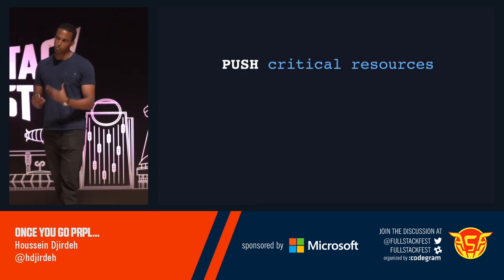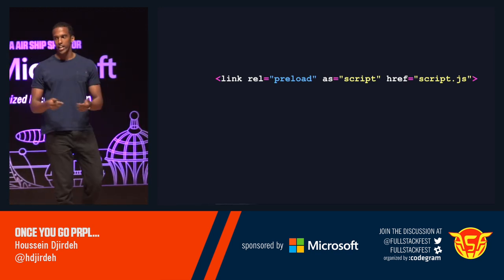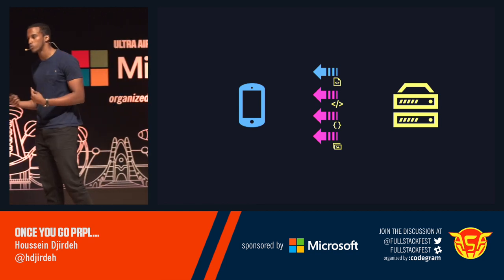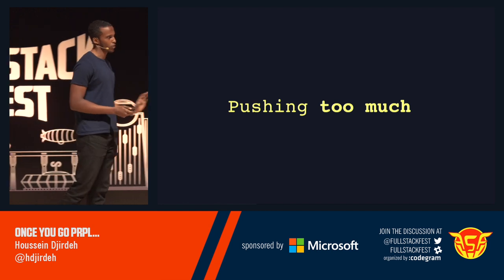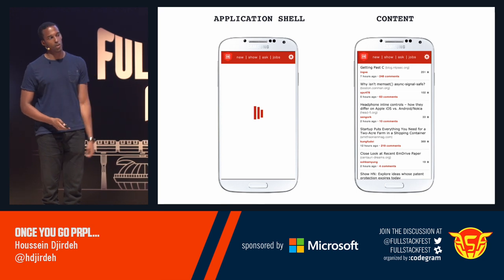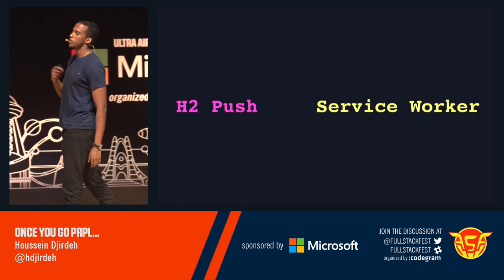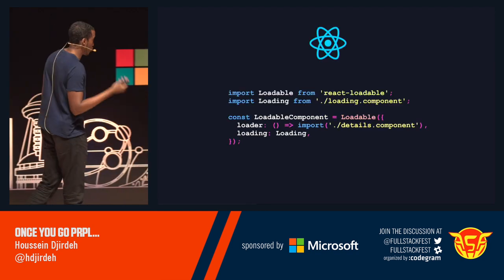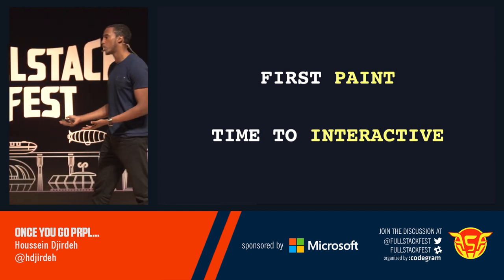Once you go PRPL... (Houssein Djirdeh)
The case for Progressive Web

The mobile web is slow and we've become accustomed to developing large and complex applications with powerful desktop and laptop machines. 73% of mobile internet users say that they’ve encountered a website that was too slow to load. The world of front end development is evolving continuously with more client-side heavy applications and with this, bundle sizes for many JS frameworks can be huge. This can significantly affect loading times, especially on a mobile device with a poor connection.

PRPL Pattern

This talk will cover the concept behind the PRPL pattern, what it is and how you can use it to build a fast and reliable progressive single-page application.

We’ll talk about how you can:

* Push the most important resources first
* Render your initial route as soon as possible
* Pre-cache resources for all your routes using a Service Worker
* Lazy load your remaining routes so that they load on demand

Houssein does JavaScript at Rangle.io focusing on both web and mobile development. In his spare time, he enjoys contributing talks and technical writing to the development community. On the rare occasions when Houssein is not working on a blog post or his next side project, he enjoys weightlifting and watching far too much YouTube.